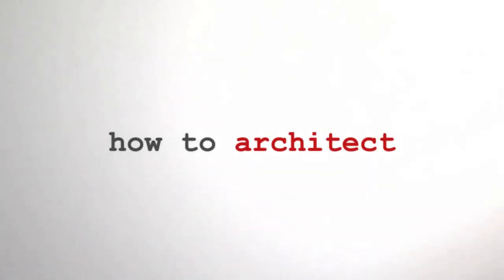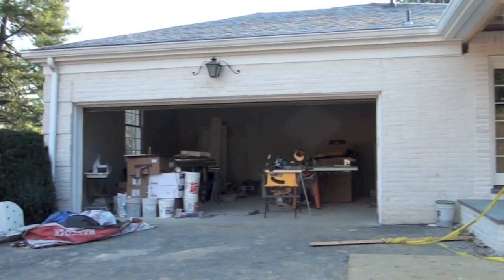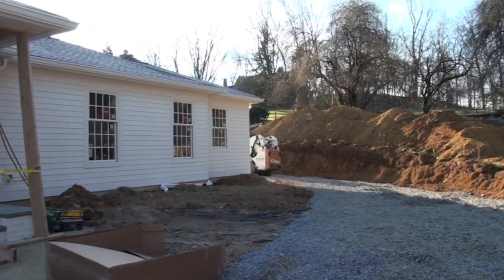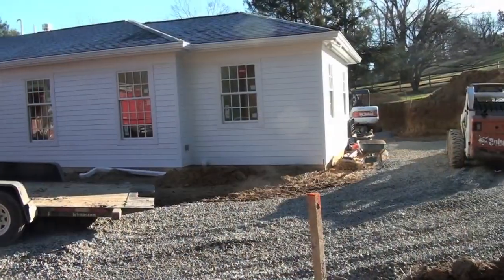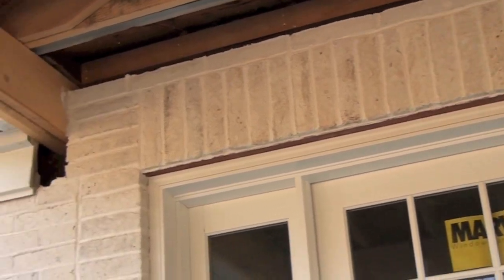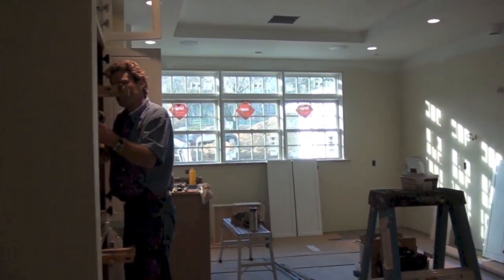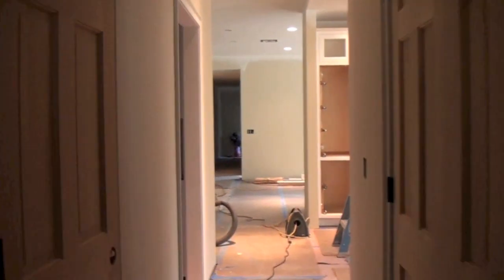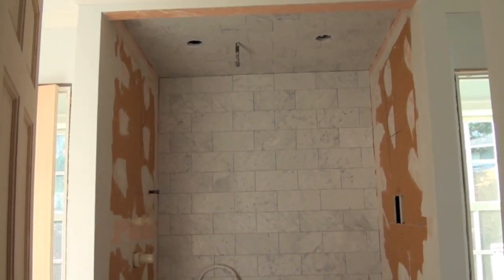Residential Addition | Renovation Series, pt. 8 | Process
About two months from completion and a lot has happened since the last video.